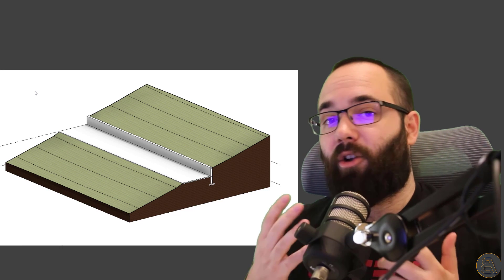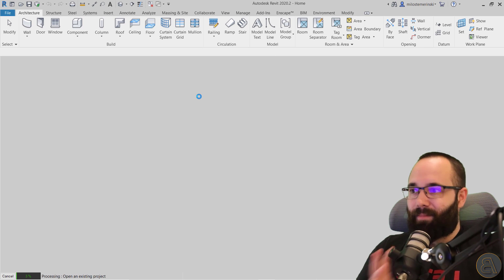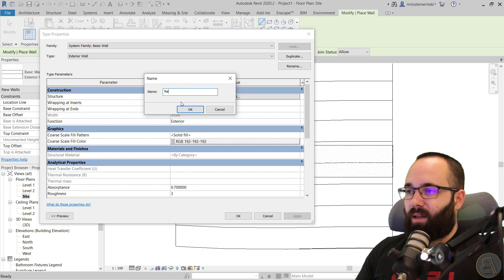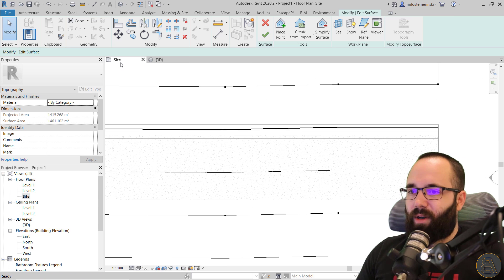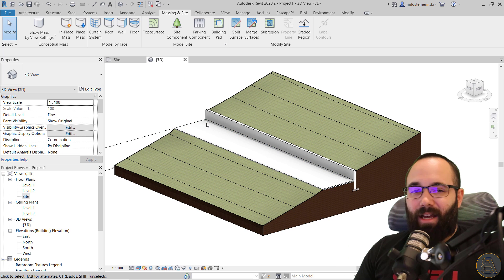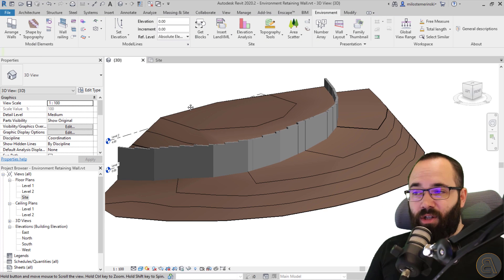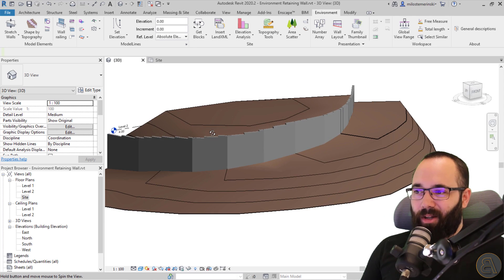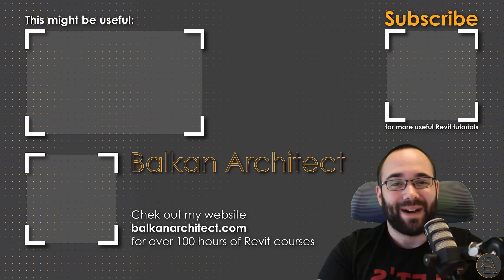Retaining wall in Revit (with Environment for Revit)